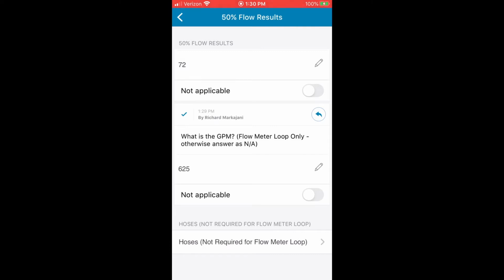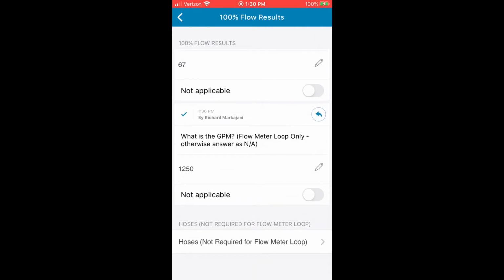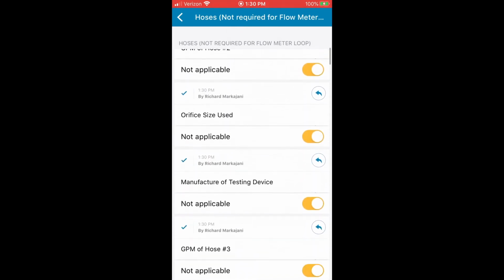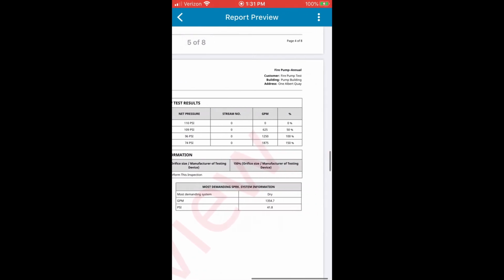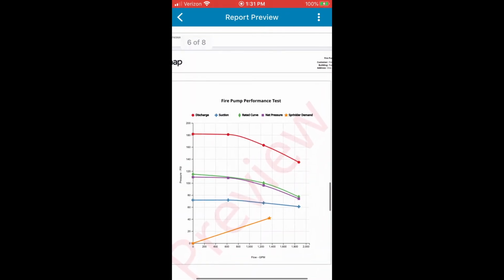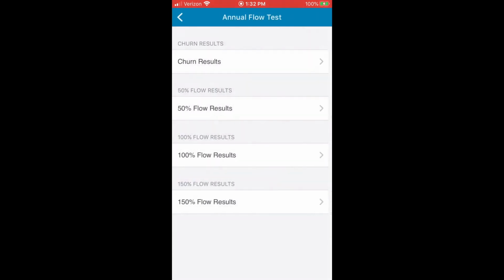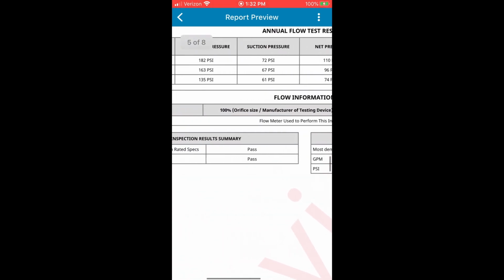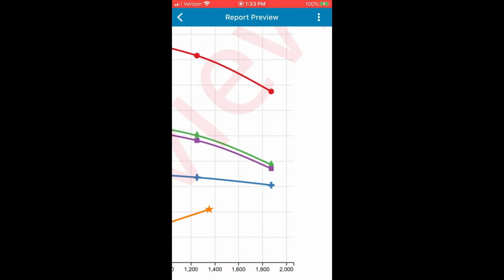Full Fire Pump Inspections using Flow Meter and No 50% test (Electric or Diesel Fire Pumps)